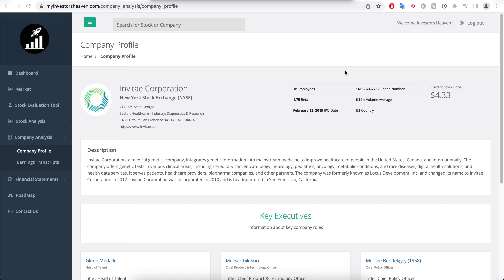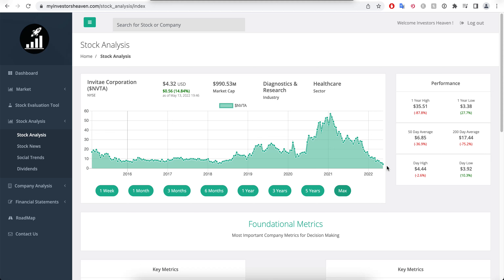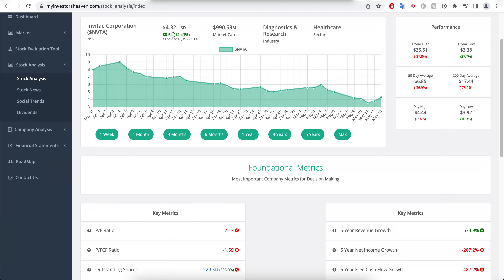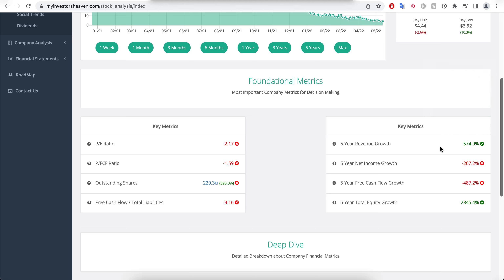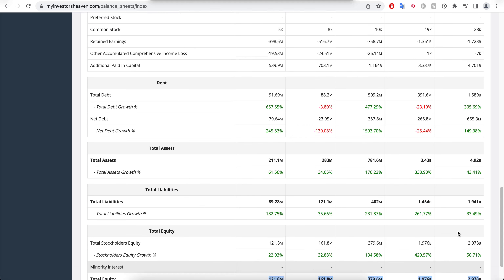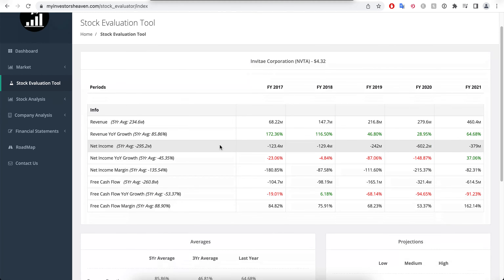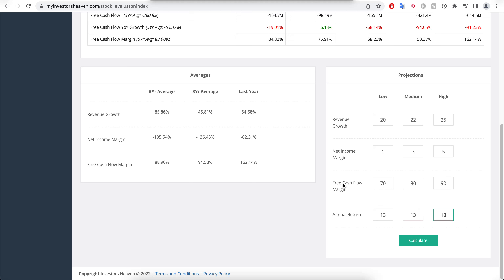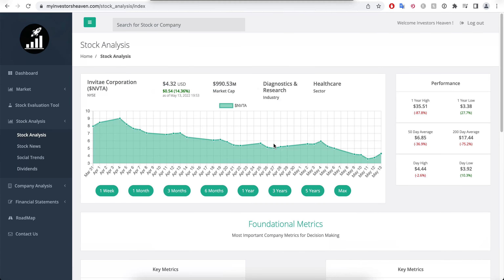Invitae Stock - Down 83+% BUT IS IT NOW a BUY ? | NVTA Stock